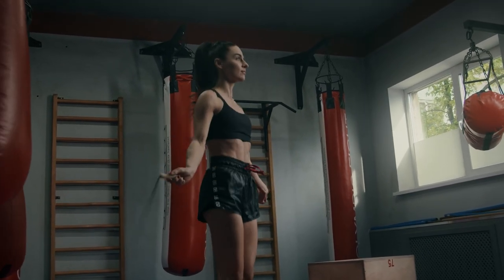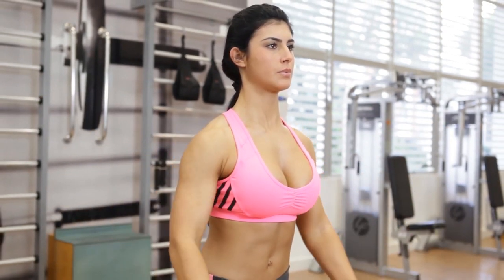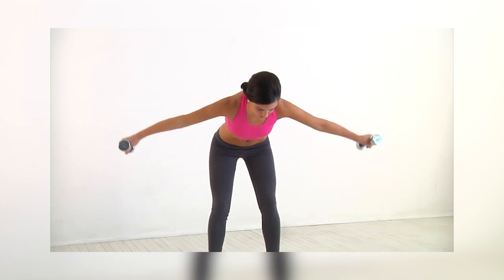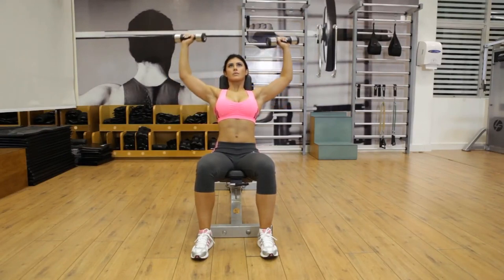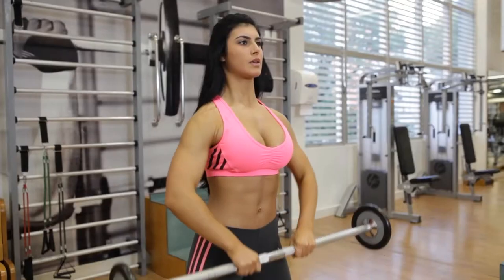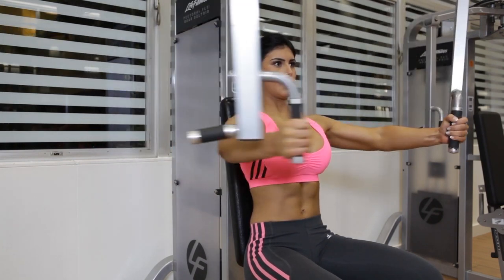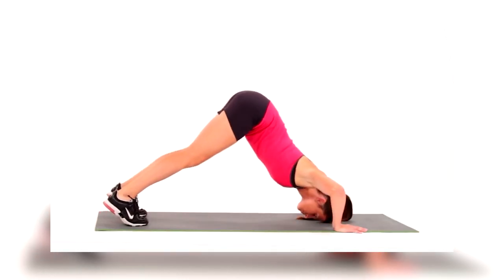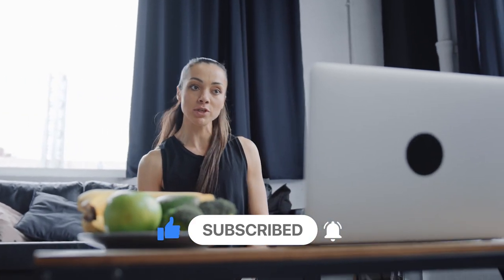Top 10 Shoulder Exercises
Strong shoulders help you carry objects, fight injury, and get attention.

Timestamps:
00:00 Intro
00:40 Lateral Raises
00:55 Dumbbell Cable Resistance Band
01:31 Dumbbell Front Raises
02:23 Reverse Fly
03:11 Shoulder Press
04:06 Arnold Press
04:54 Upright Row
05:56 Pec Deck Butterfly
06:38 Seated Bent Over Rear Delt Raise
07:26 Pike Push Ups
08:11 Plank Shoulder Tap